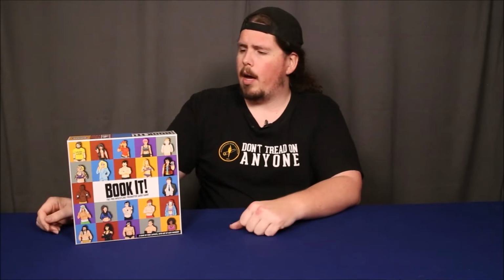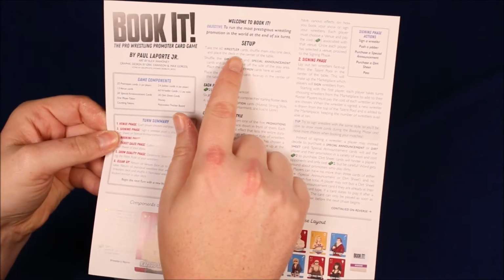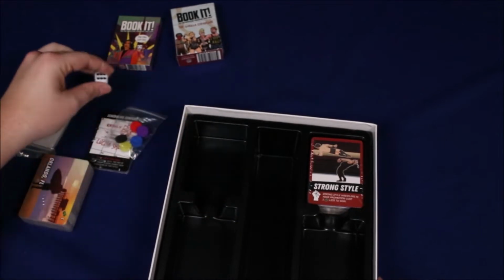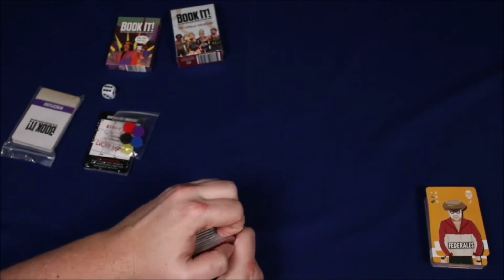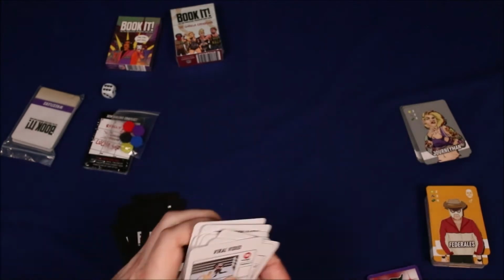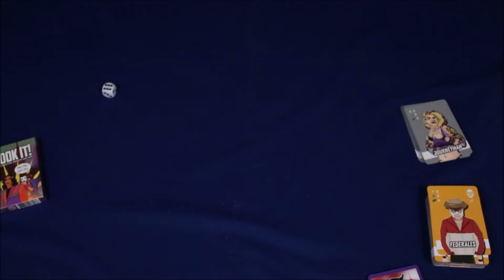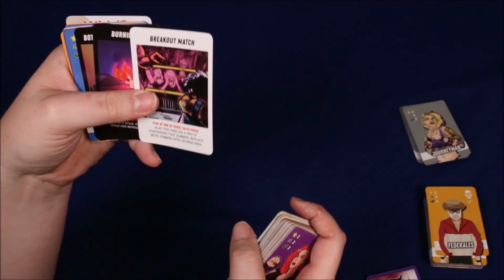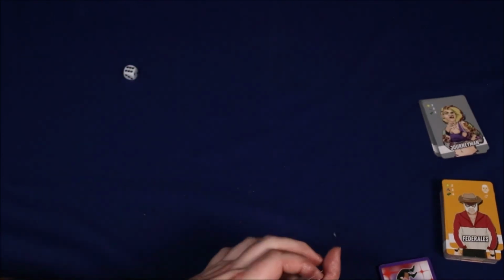What's in the Box: Book It The Pro Wrestling Promoter Card Game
We are taking a look at What's in the Box of Book It: The Pro Wrestling Promoter Card including The Gorilla Expansion and You Still Got It.

Welcome to Is That Right Gaming. This is a board gaming channel that I created for me and my friends to have fun.

Gear:
Canon 6d
Neewer Bi-color Video Lights
Neewer Boom Arm for lights
Neewer Boom Arm (for top down shots)
Rode Lav Mic
Backdrop Support